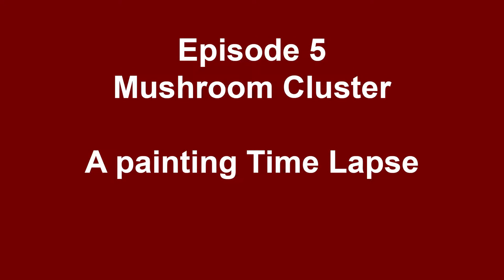Episode 5, Mushroom Cluster, A Painting Time Lapse - updated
About this Episode:

Watch me paint some mushrooms that I photographed some time ago.  Also use the reference to create your own art!

***Updated music, other one I had copy written music on it even though it had creative commons listed***

About Me:

Doug Pexa is an interdisciplinary artist living in Minneapolis with a focus on painting, design, photography and film making.

Music

Aliasjan
ambient-techno